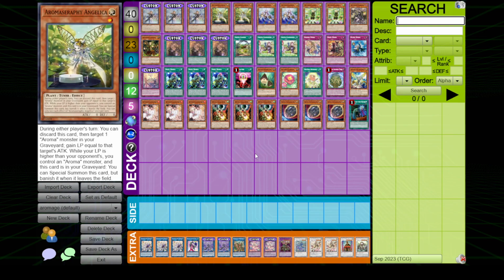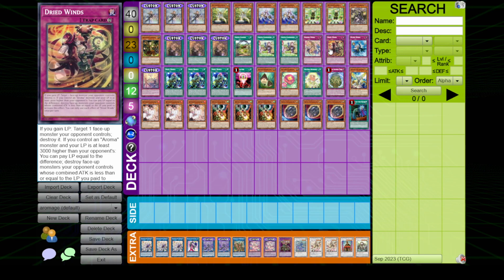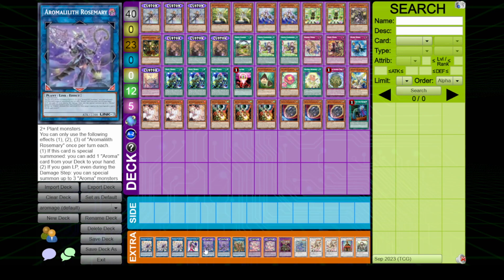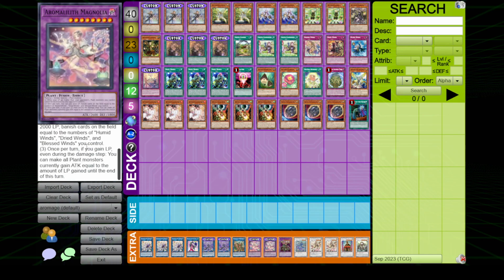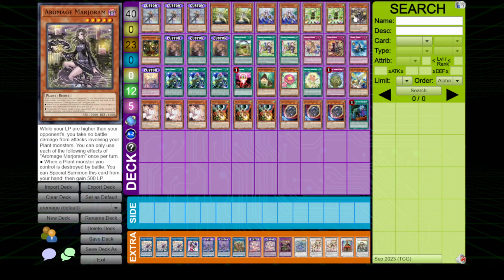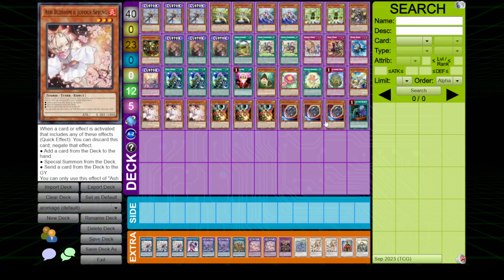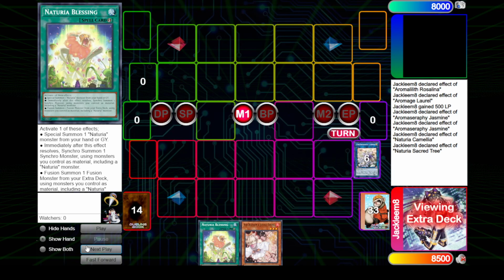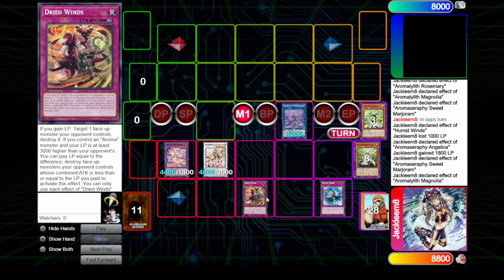PURE AROMAGE? NEW SUPPORT! - Combo and Deck Profile - Yu-Gi-Oh!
Aromage one of the worst decks ever printed got some support announced recently, but is it good?